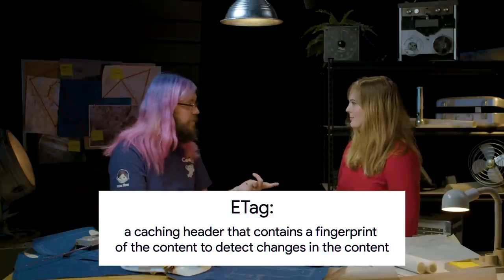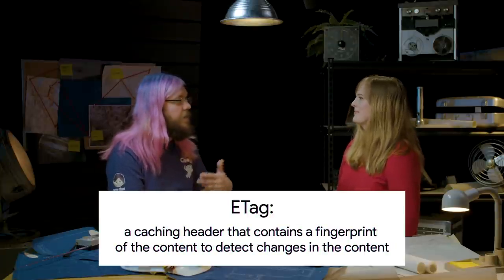Crawl Budget: SEO Mythbusting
In the second episode of SEO Mythbusting season 2, Martin Splitt (Developer Advocate, Google) and Alexis Sanders (Senior Account Manager, Merkle) discuss the most common SEO questions and myths around crawl budget.

Specific timestamped topics discussed in this episode:
Why is crawl budget an interesting topic to discuss (0:00)
What is crawl budget? (1:15)
What is crawl rate, and what is crawl demand? (1:47)
How does Googlebot make its crawl rate and crawl demand decisions? (2:44)
ETags, HTTP headers, last modified dates, and similar (3:43)
What size of sites should worry about crawl budget? (4:35)
Server setup vs crawl budget (5:00)
Crawl frequency vs quality of content (6:18)
What to expect to see in one’s log files if Google is testing one’s server? (7:45)
Tips on how to get your site crawled accurately during a site migration (8:18)
Crawl budget and the different levels of one’s site’s infrastructure (9:40)
Does crawl budget affect rendering as well? (10:37)
Caching of resources and crawl budget (11:46)
Crawl budget and specific industries such as publishing (13:34)
What can be - generally speaking - recommended to help Googlebot out when crawling one’s site? (15:03)
What are the usual pitfalls people get into with crawl budget? (16:52)
Can one tell Googlebot to crawl one’s site more? (17:40)